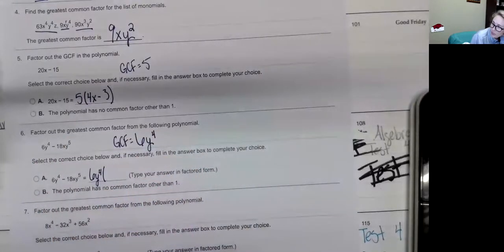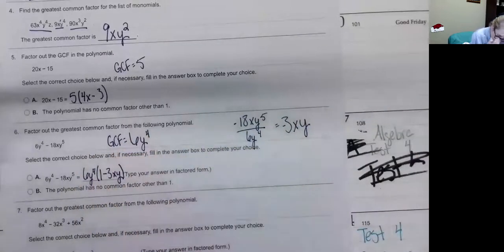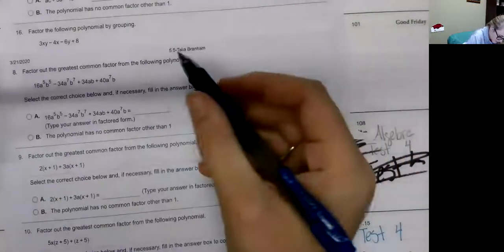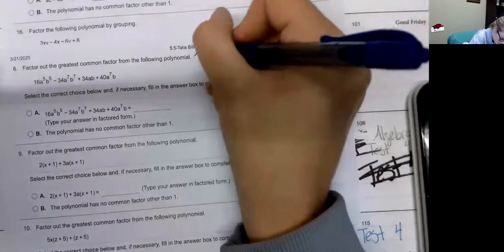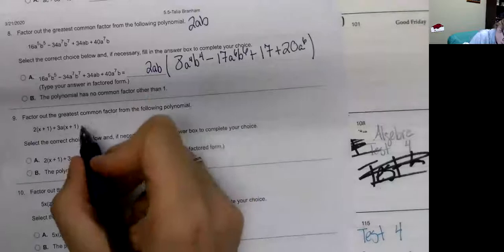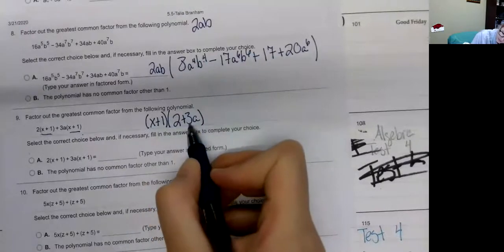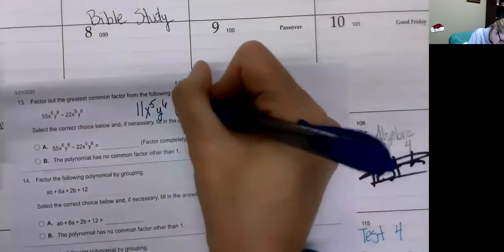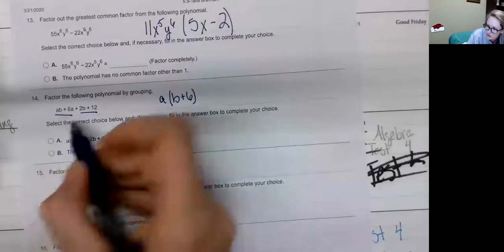IA 5.5 Greatest Common Factors of Polynomials